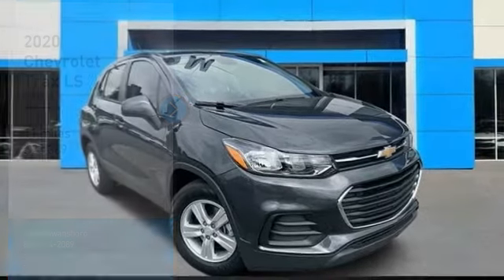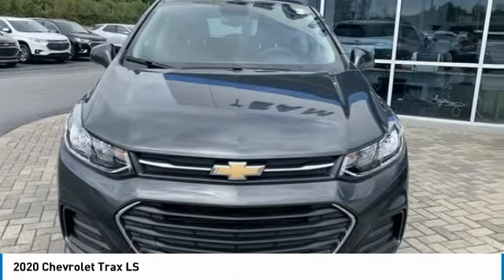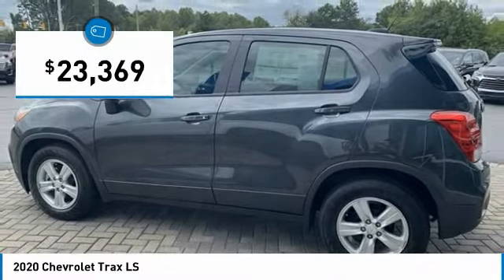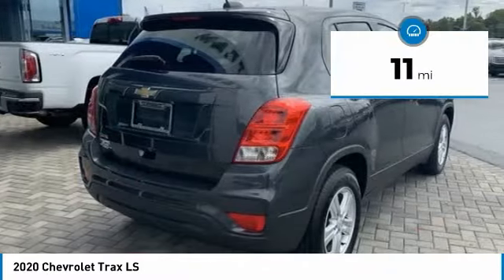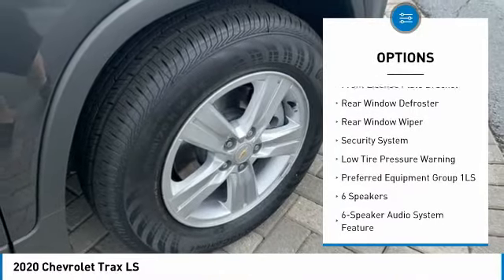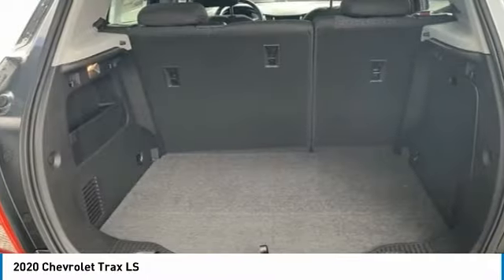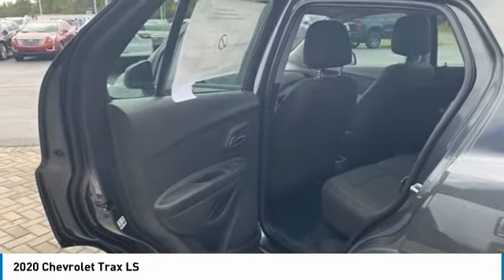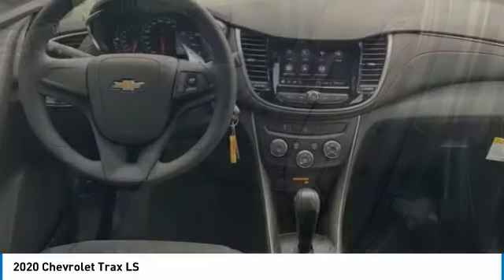2020 Chevrolet Trax 2020 Chevrolet Trax LS FOR SALE in Swansboro, CA T20106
Team Swansboro
1435 W Corbett Ave

2020 Chevrolet Trax LS First Oil Change Free, FREE Car-Washes for Life, Trax LS, ECOTEC 1.4L I4 SMPI DOHC Turbocharged VVT, 6-Speed Automatic, FWD, Nightfall Gray Metallic, Jet Black w/Cloth Seat Trim, Preferred Equipment Group 1LS.   Better Than Invoice Pricing, ONLY at TEAM !! Free Car Washes for Life and Free Maintenance !! 26/31 City/Highway MPG    All pricing reflects up to  2500 in Trade-In Assistance and  500 in Down Pmt Assistance. Must trade a vehicle and finance through an approved lender to qualify. Dealer Discounts available to everyone. Price includes:  1,000 - GM Consumer Cash Program. Exp. 10/31/2019